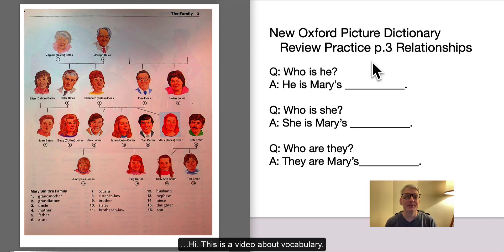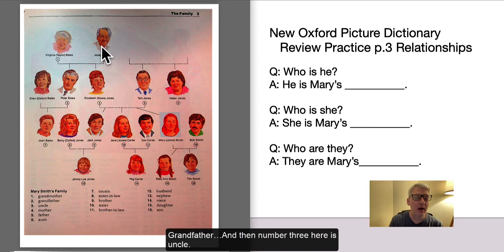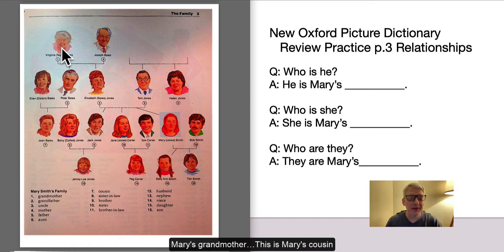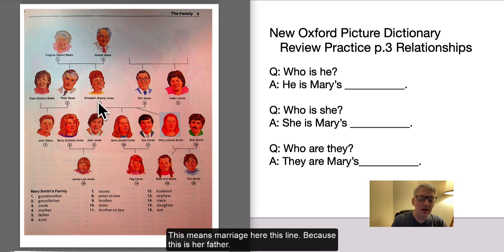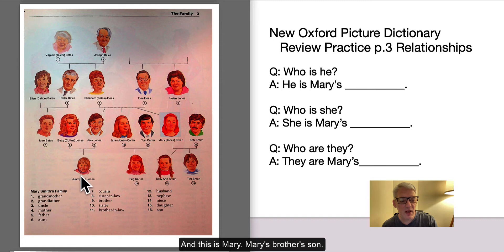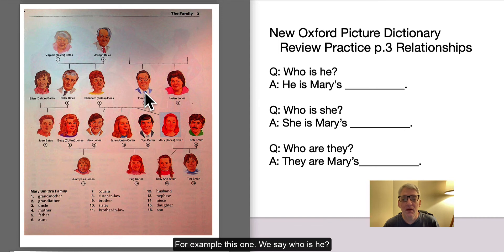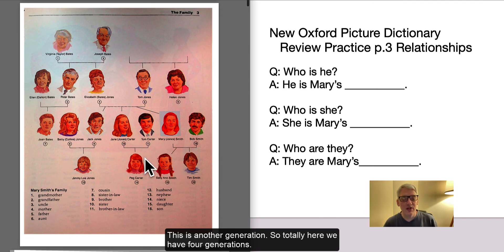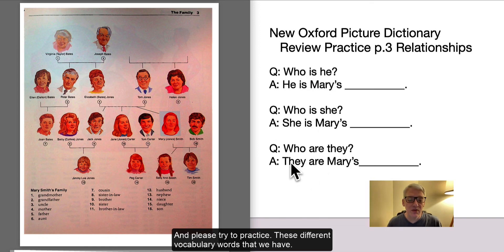03 Relationships and Family NOPD